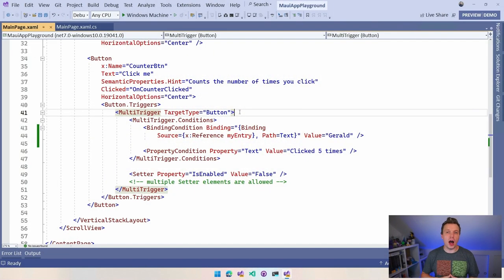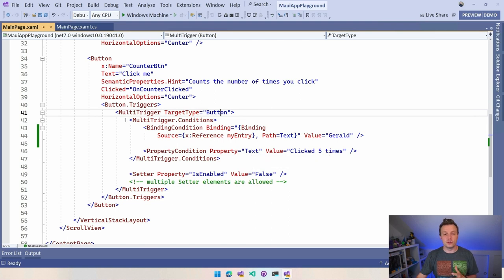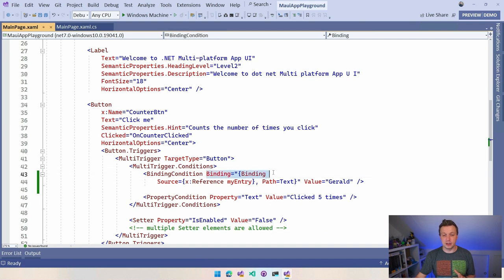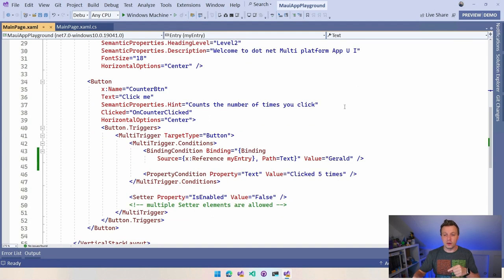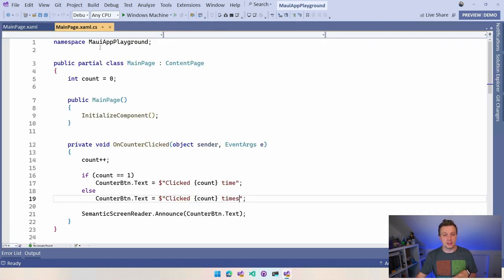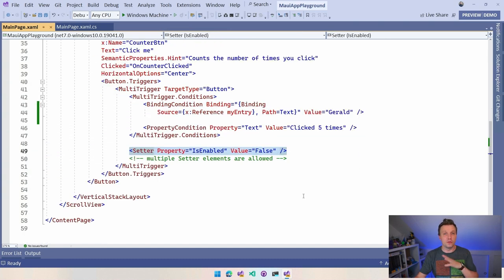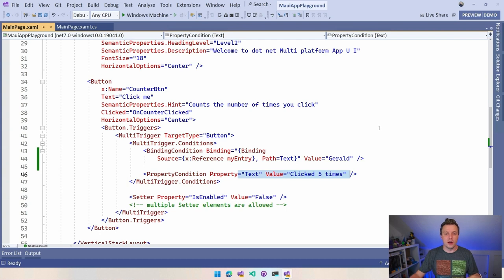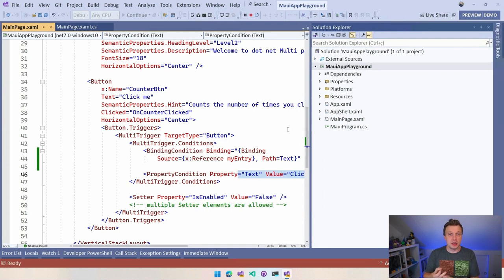Discovering Multi Triggers - .NET MAUI 101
Change the appearance of controls or enable/disable them altogether based on multiple conditions, that's what you can do with Multi Triggers in .NET MAUI! Curious about Property Triggers? Check this one

Multi Triggers allow you to specify multiple conditions which have to all be true for a trigger to be executed. In this video we will learn all about it.

⏱ Timestamps
00:00 - Multi-Triggers in .NET MAUI
00:08 - Different Types of Triggers
01:20 - Implementing Multi-Triggers
04:48 - Learn More .NET MAUI Fundamentals